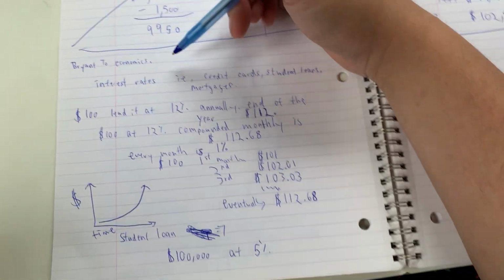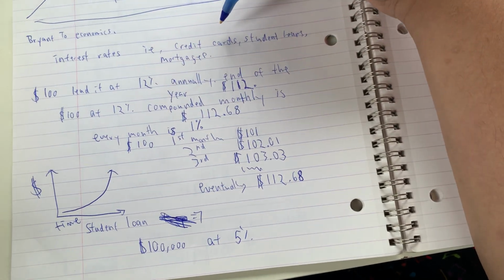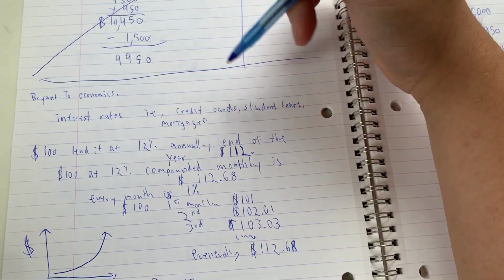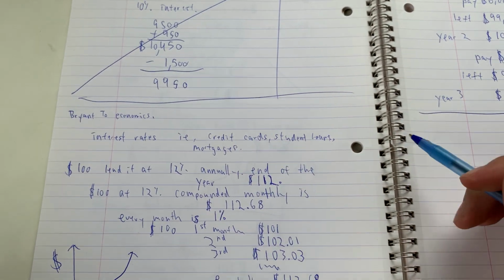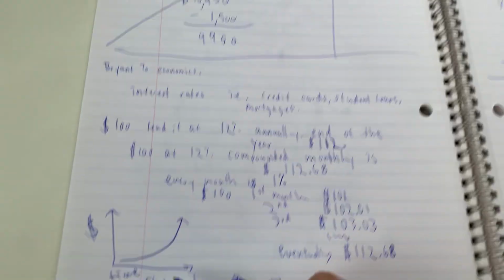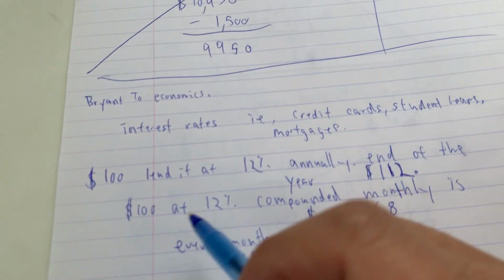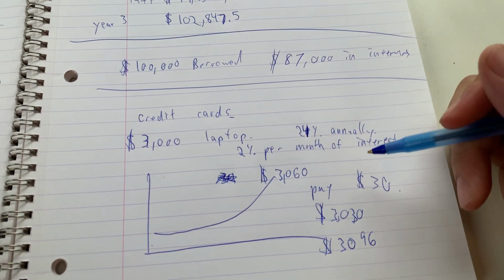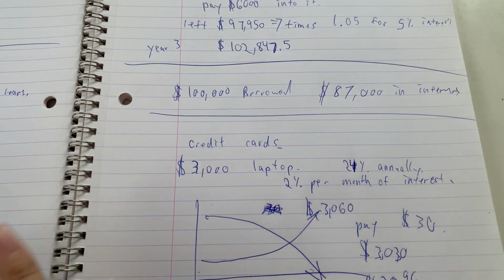Bryant To Economics - what is an interest rate? Credit cards, Student loans, Lending etc.